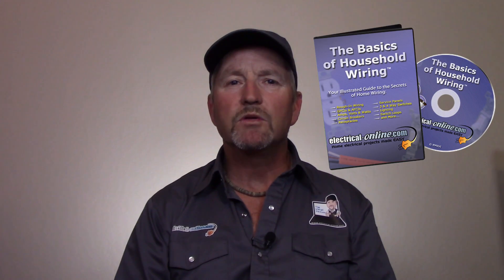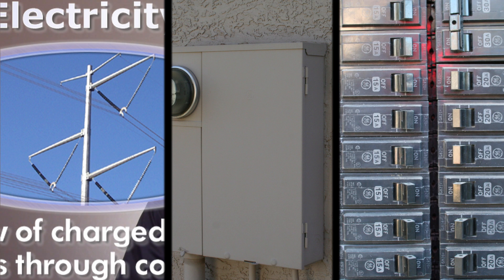Welcome to the Basics of Household Wiring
If you're looking for help with a home wiring project or problem check out the many videos available on the Internet Electrician's Youtube Channel.  A more comprehensive training program is the Basics of Household Wiring, which is now available as an instantly downloadable or streaming video via Apple TV, Roku, IOS, Android TV, Amazon Fire TV, Google Chrome Cast and more!